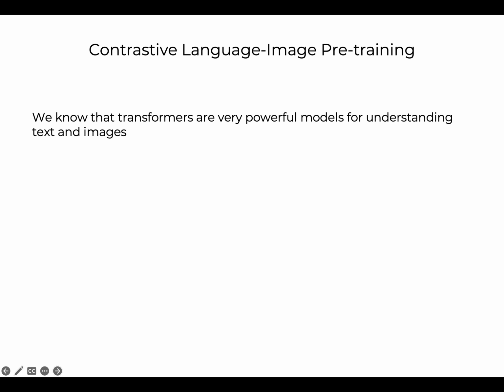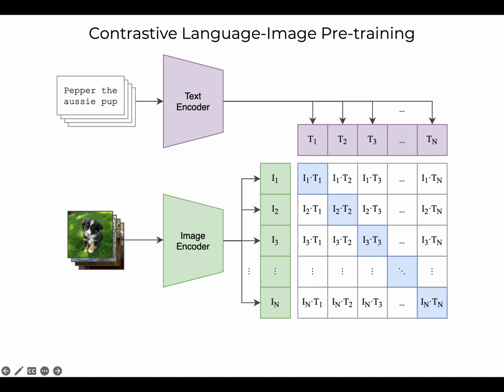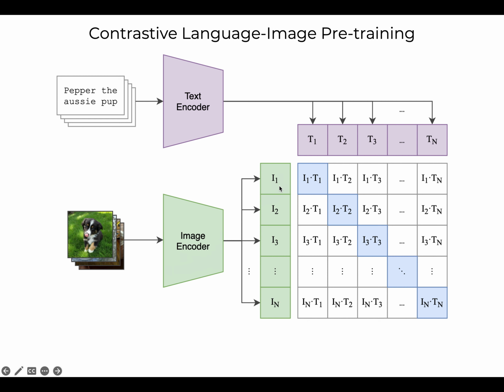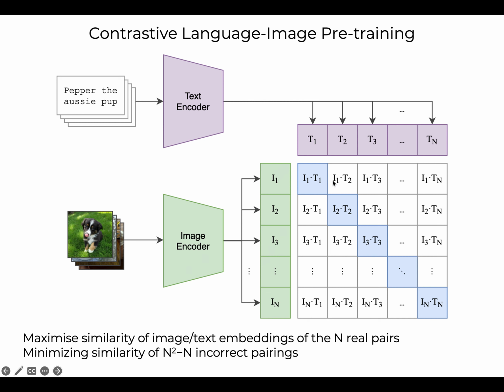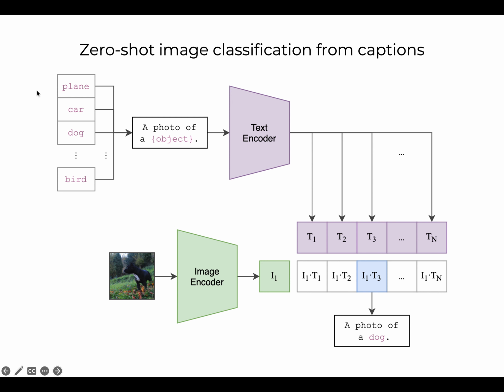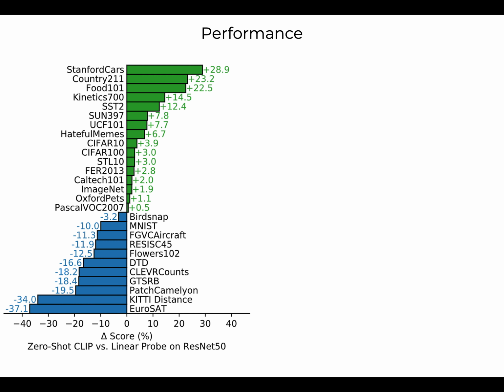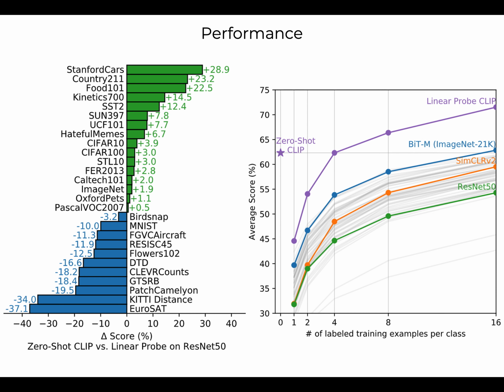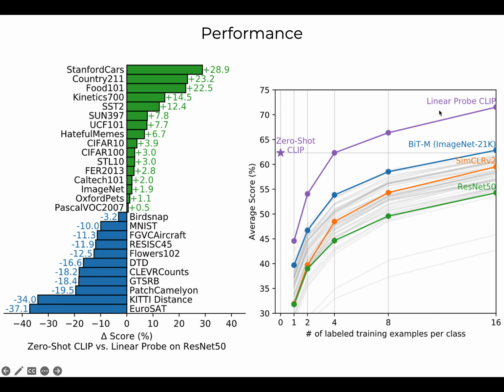Introduction to Contrastive Language-Image Pre-training (CLIP)